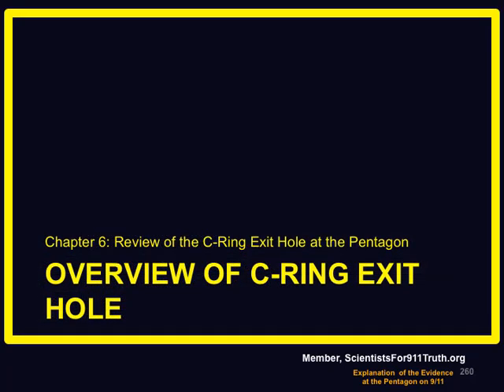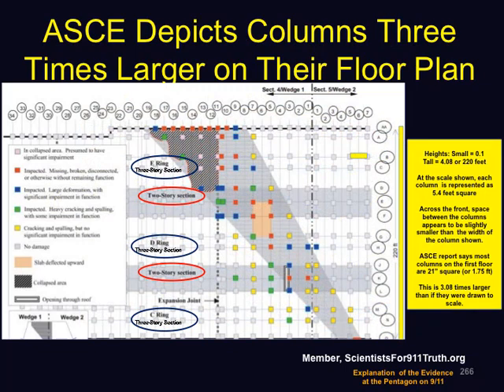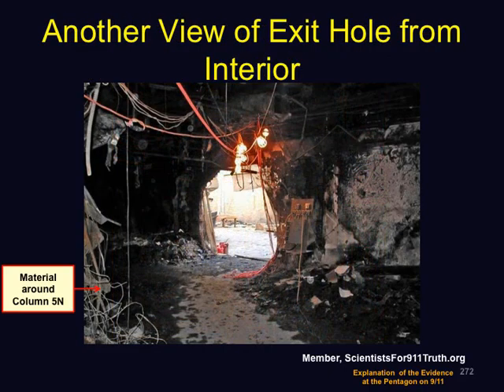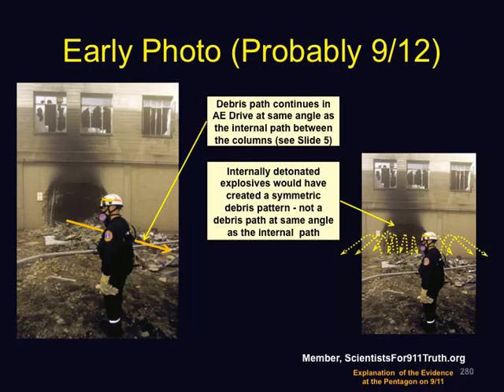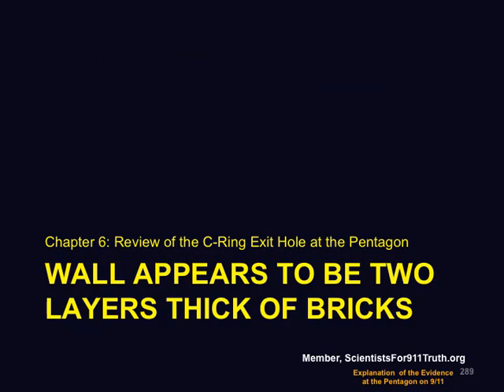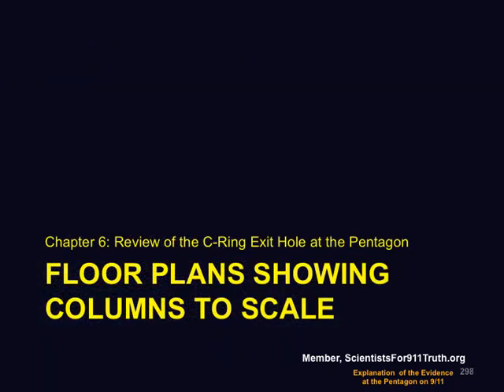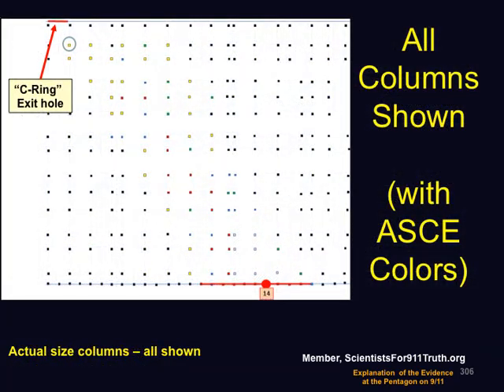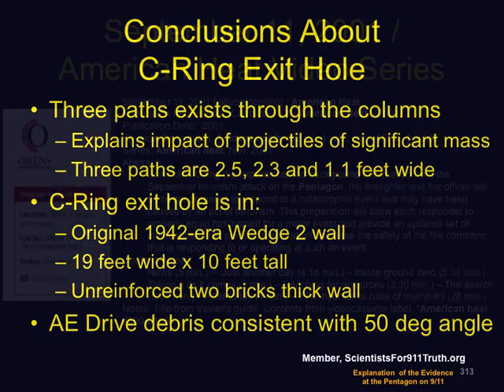Chapter 06: Explanation of the Evidence at the Pentagon on 9/11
Chapter 6 of 17: Powerpoint presentation of research by Wayne Coste, narrated by David Chandler -- Review of the C-Ring Exit Hole at the Pentagon.